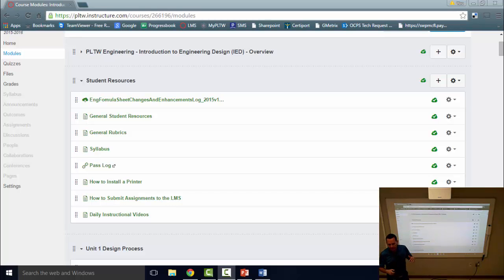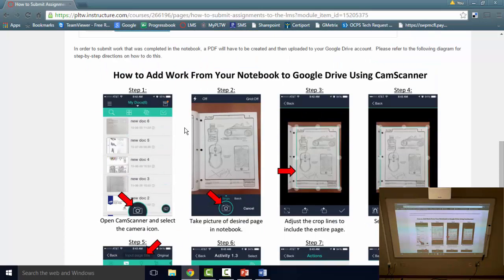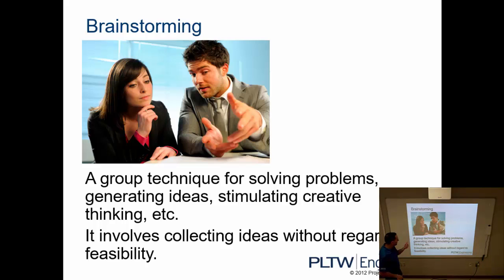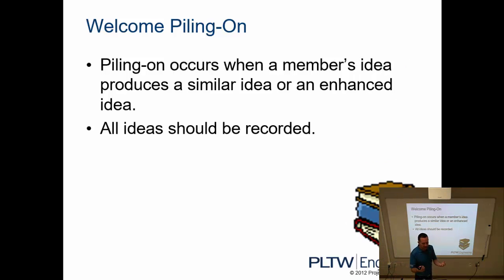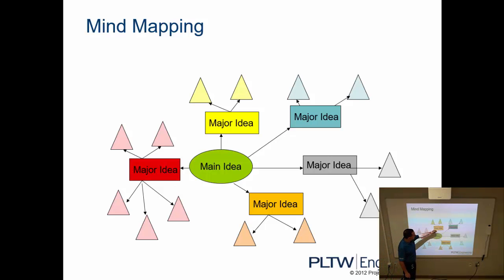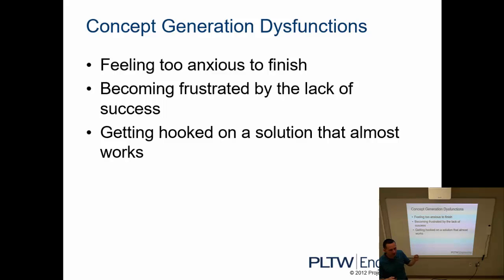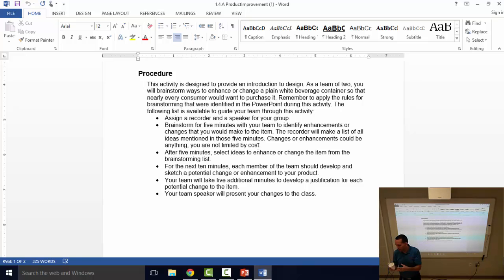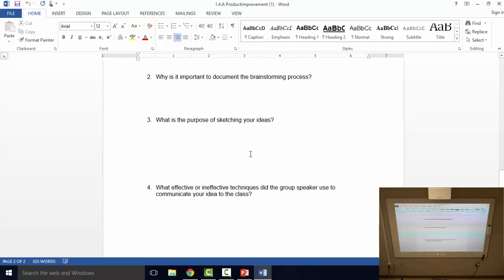How to Submit Assignments to the LMS / Brainstorming Solutions / Activity 1.4 Product Improvement